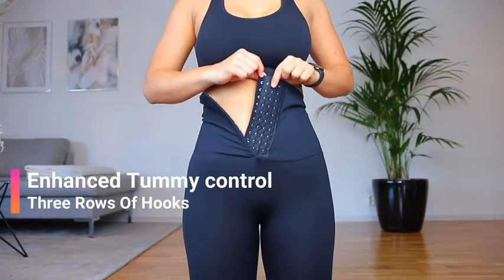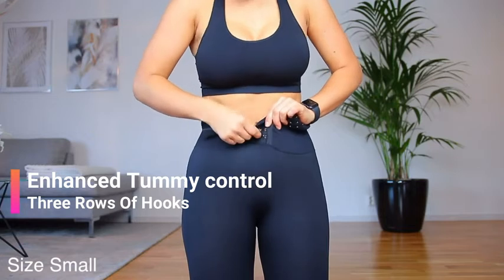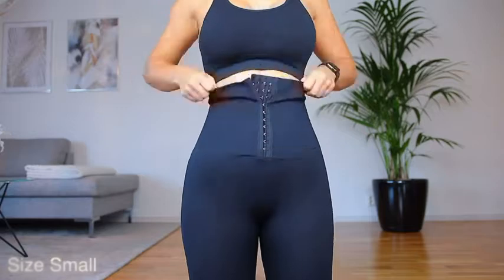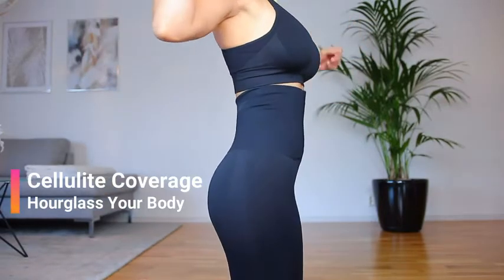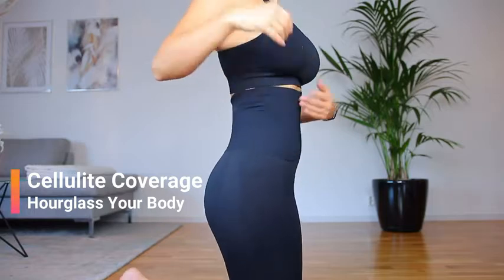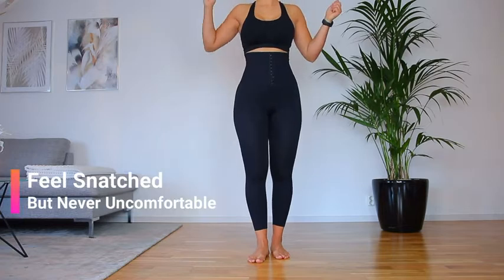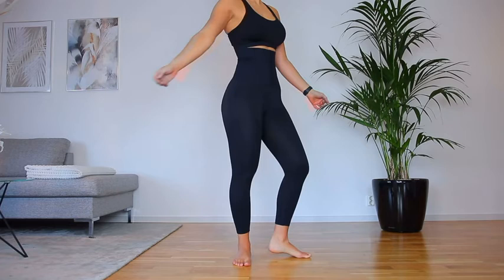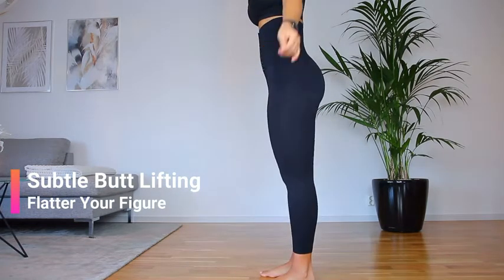Super High Waist Corset Leggings for Women lecartierdior cpm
Super High Waist Corset Leggings for Women Body Shaping Waist Cincher Sports Leggings with Waist Trainer Attached.